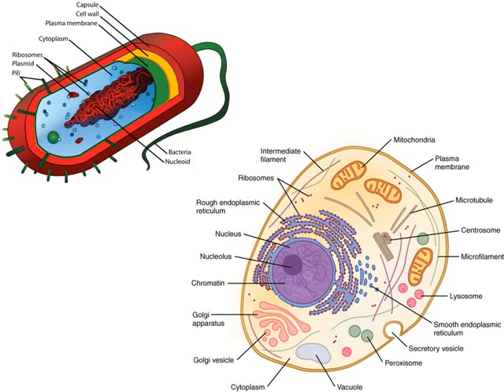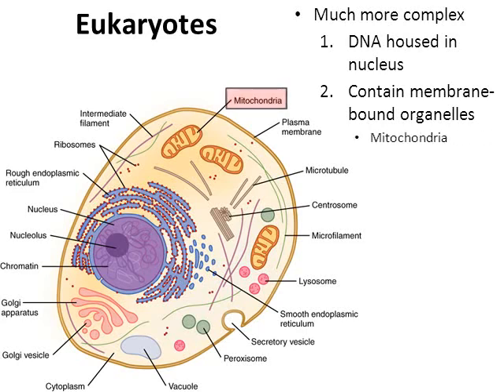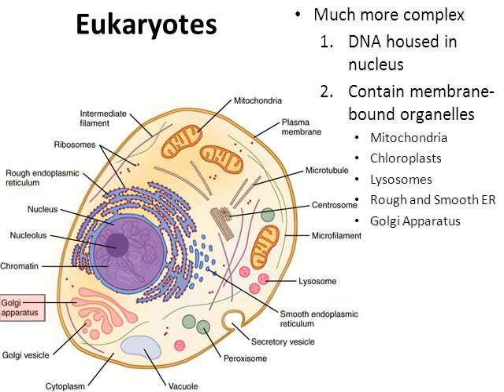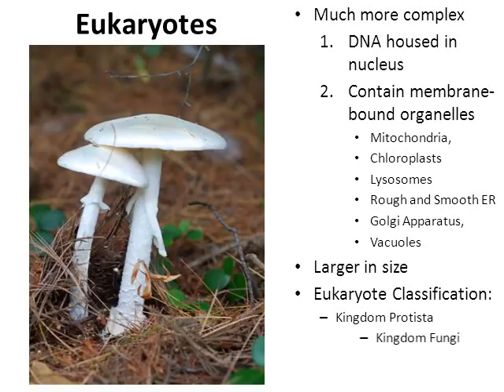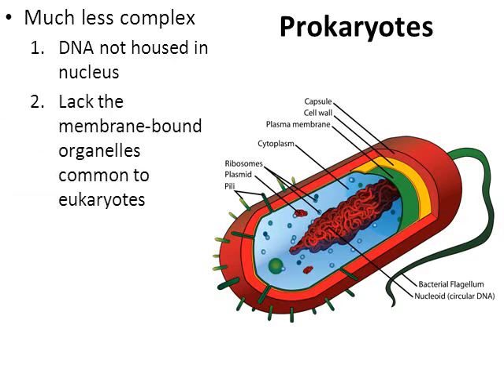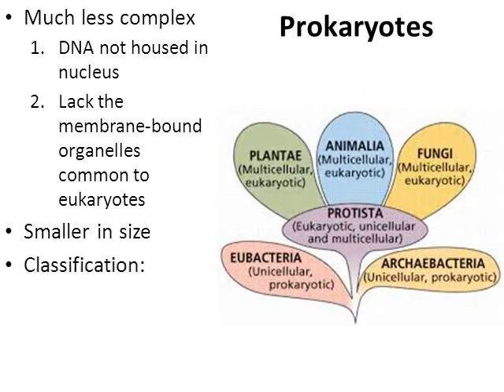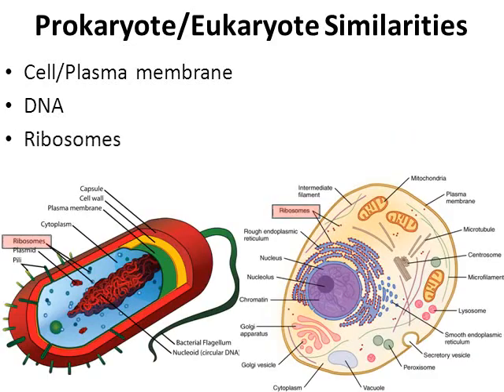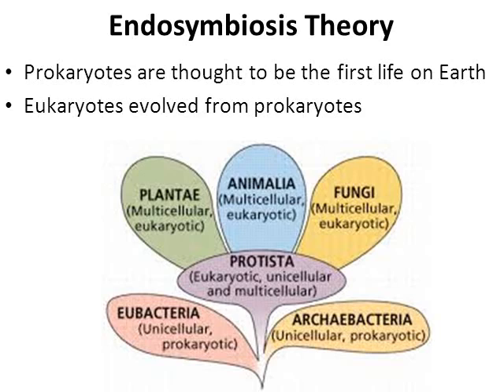Prokaryotes vs Eukaryotes